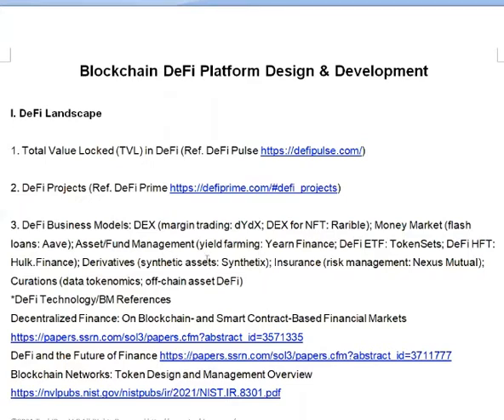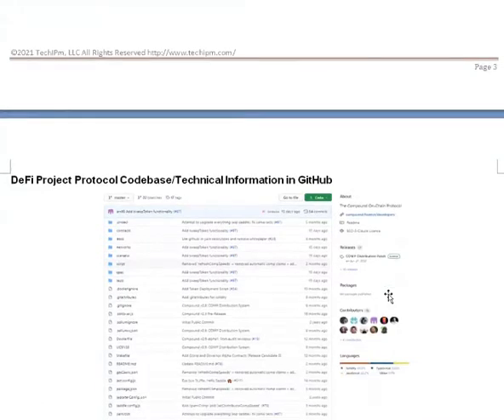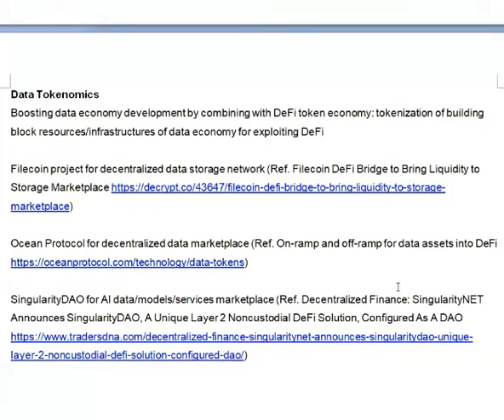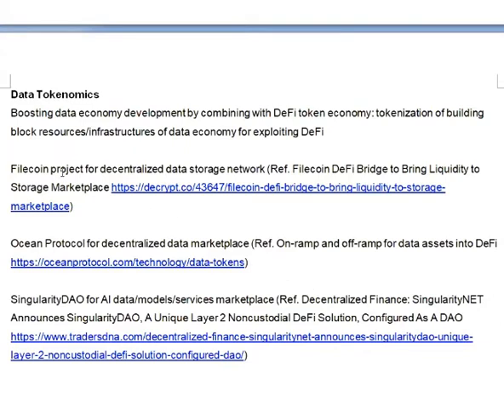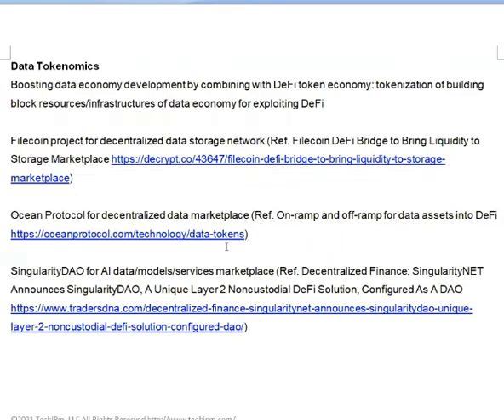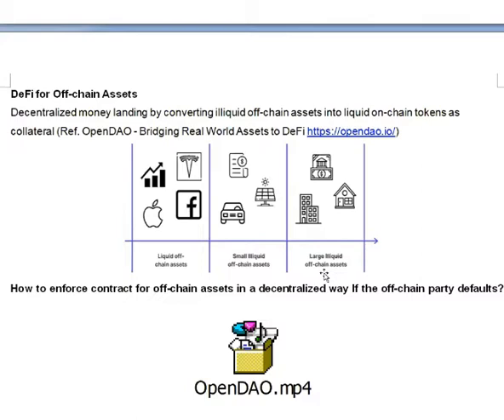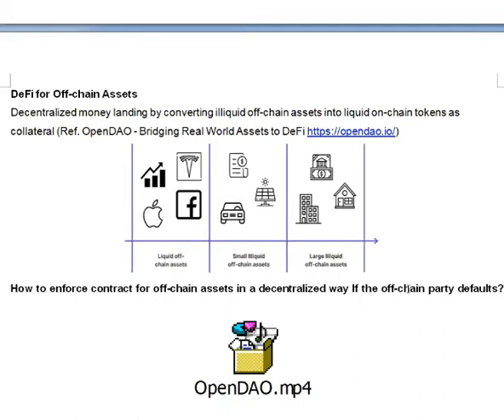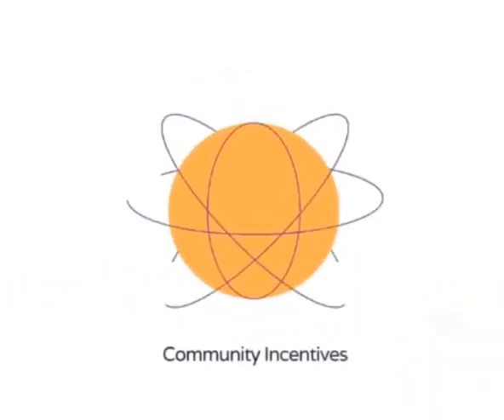Blockchain DeFi New Ecosystem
Blockchain DeFi Platform Design & Development Webinar Part I
Data Tokenomics: Filecoin/Ocean Protocol/SingularityDAO
DeFi for Off-chain Assets: OpenDAO